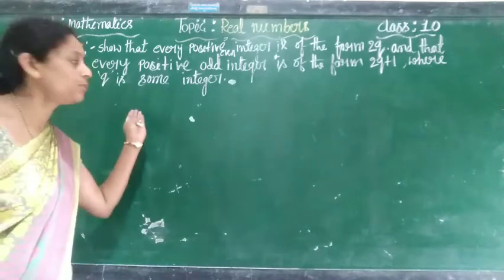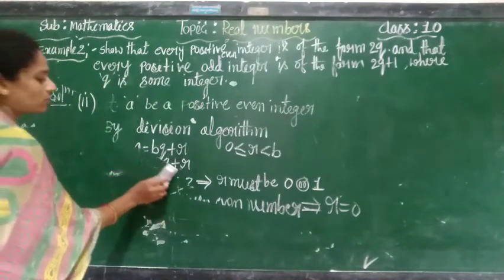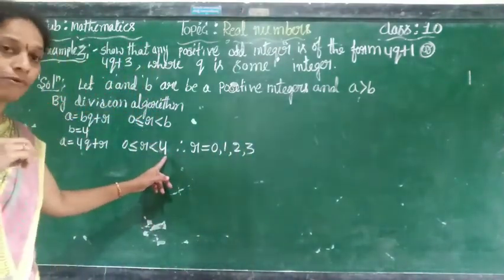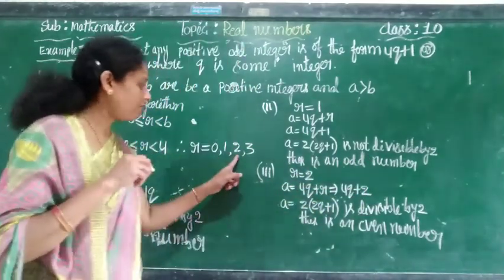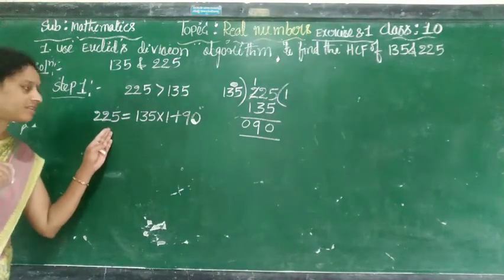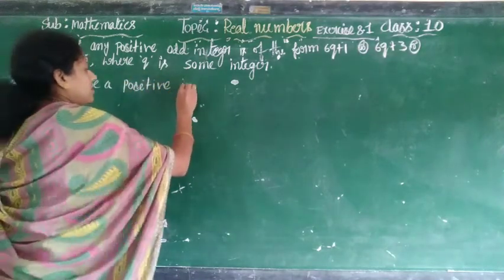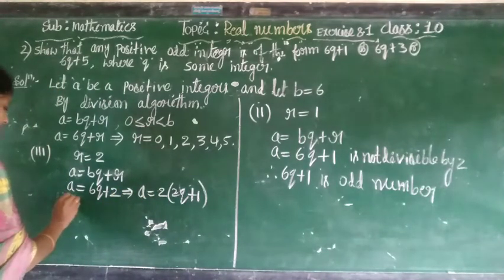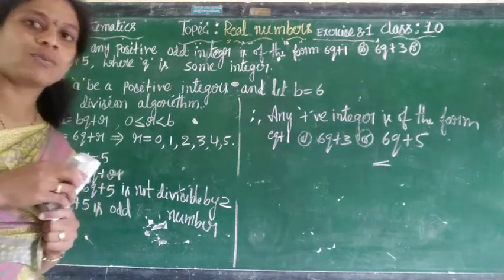SSLC-Mathematics-Real Numbers-(part-2)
presented by Anitha S
Assistant teacher
BLRHS Sirigere